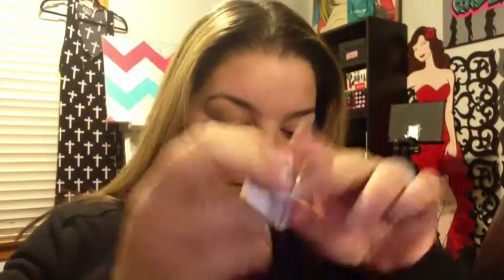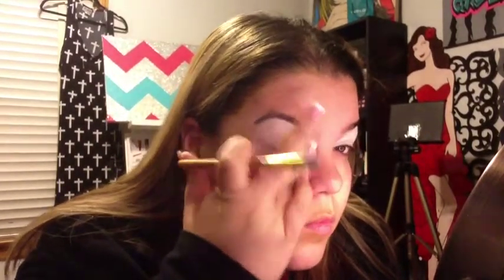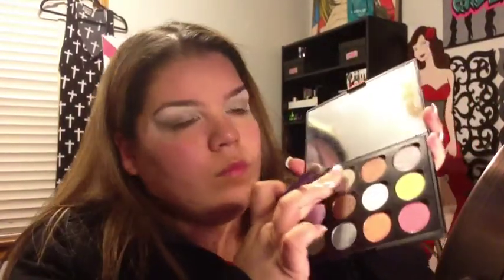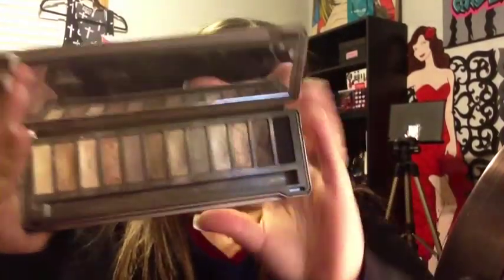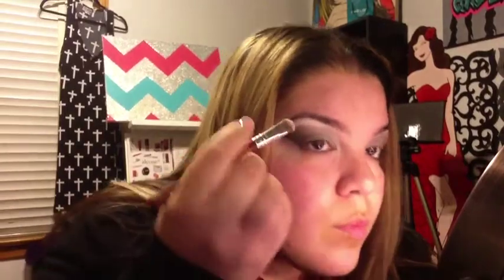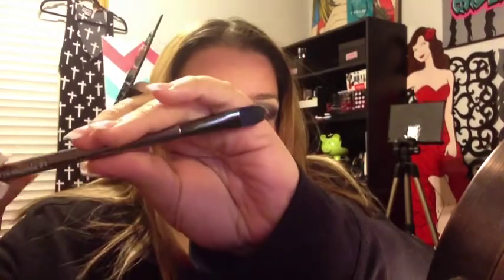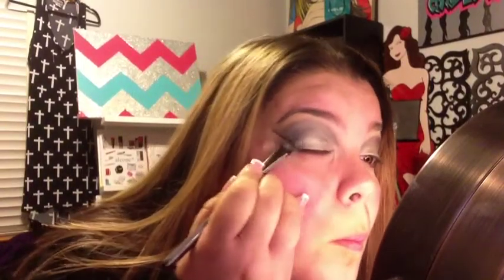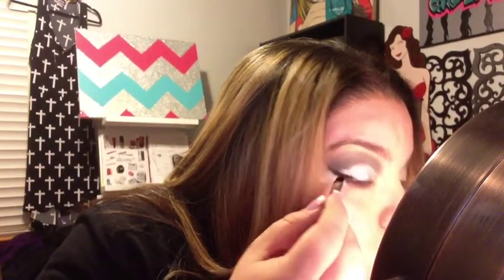NYE 2014 Glitter Look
Open me!!!

Highly requested Nye look! Thumbs up if you love!

Hi Dolls!
Special thanks to all my subscribers for all of your continued support!

Love each and everyone of you!

Enjoy!!! XoXo Kristina